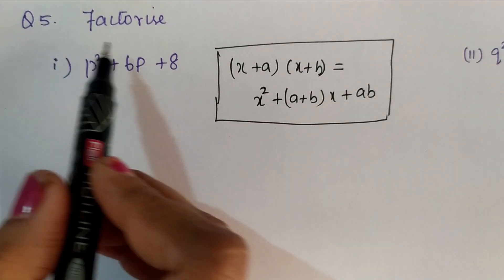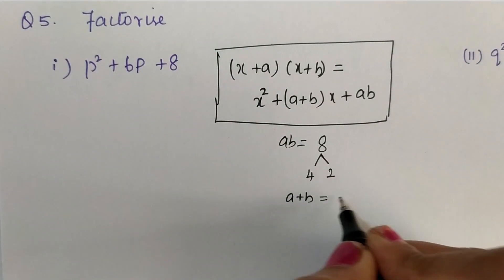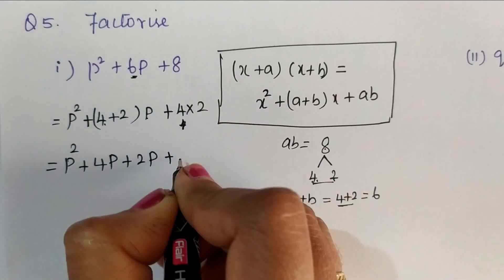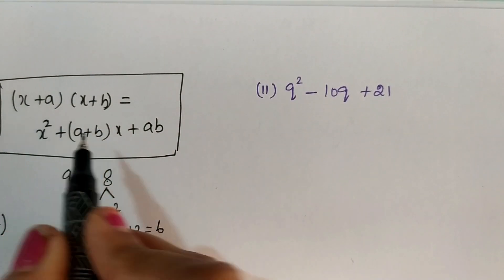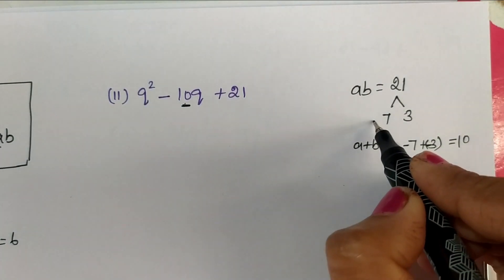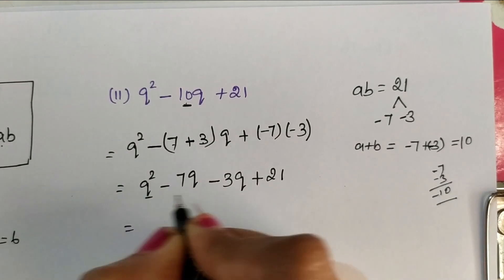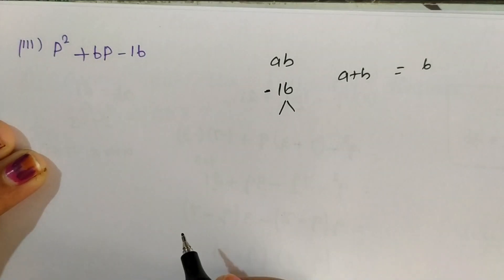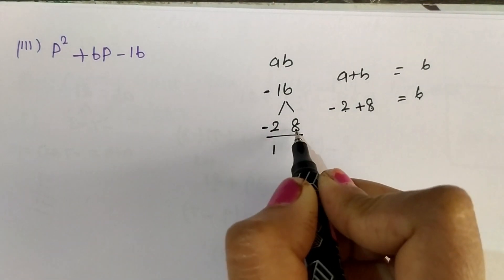Factorisation - EX 14.2 Q 5 - NCERT Class 8 Maths - Chapter 14 - CBSE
This video is about the introduction of Factorisation of class 8.